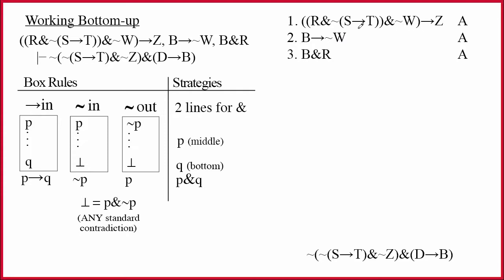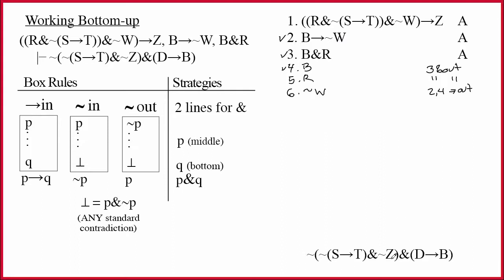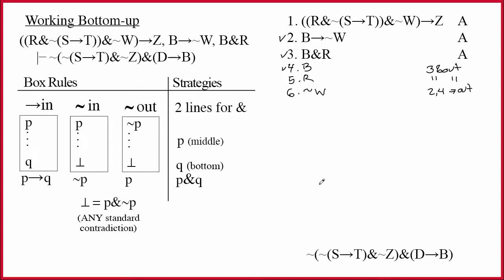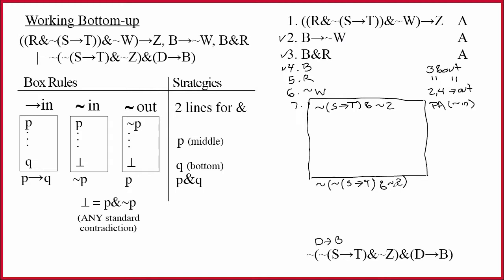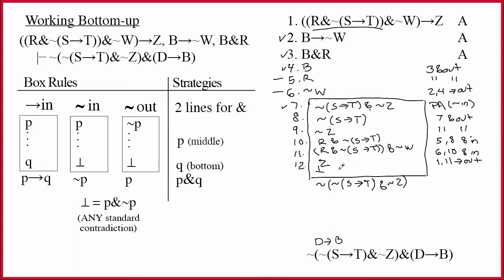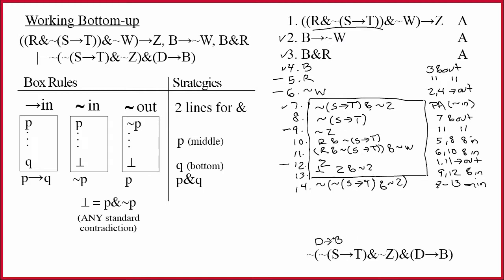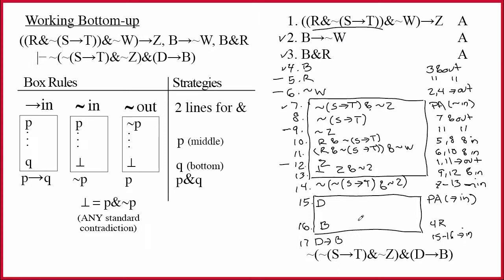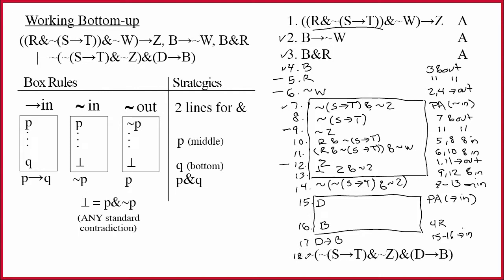2.10 Proof 22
Answer for #22 on page 2.10; Focus on bottom-up rules and strategies.